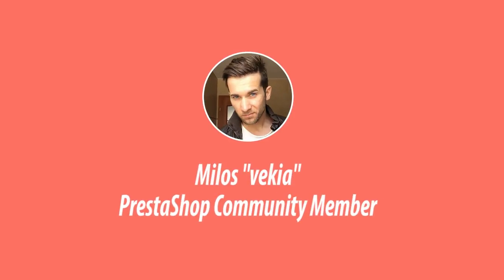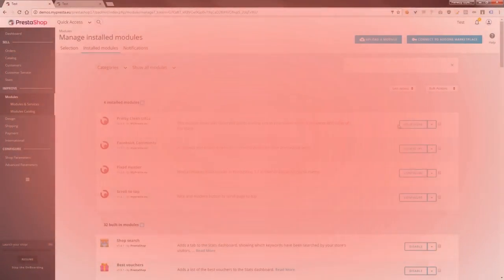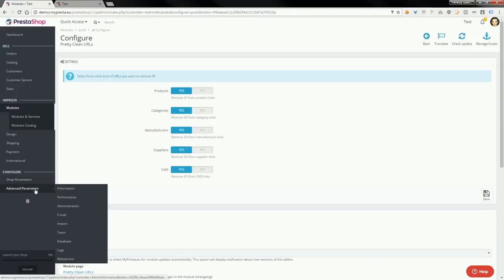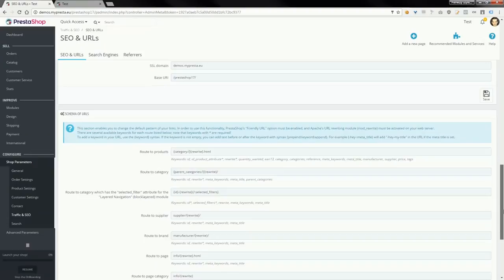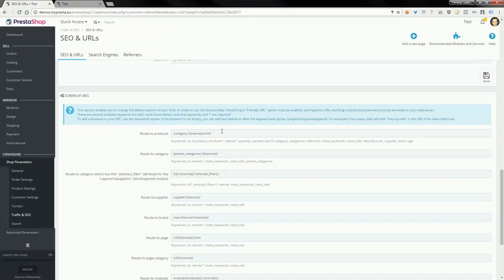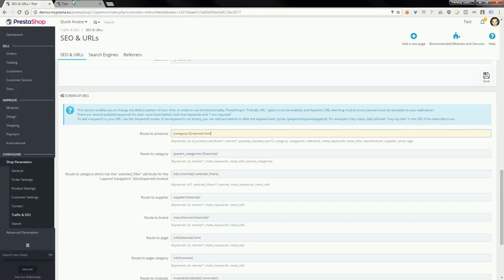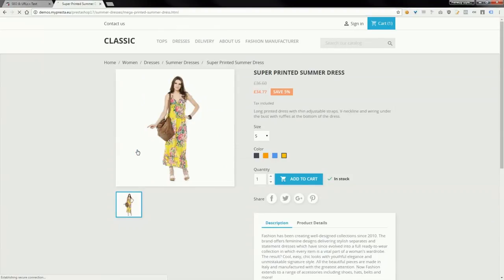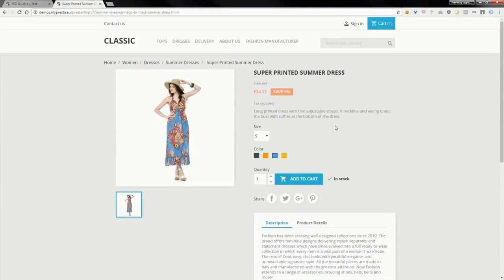Pretty Urls for PrestaShop 1.7 ! Full support also on product pages!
If you're looking for module that removes ID and allows to switch product's attributes on product pages - this is the right choice. Its the only one available module that fully solves well-known problem in PrestaShop 1.7.x with not working attributes / combinations selection